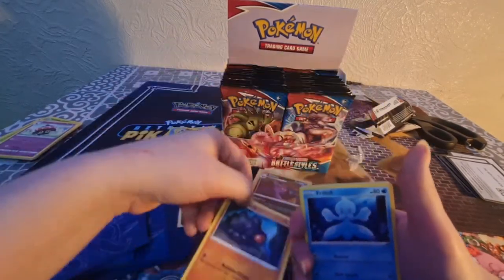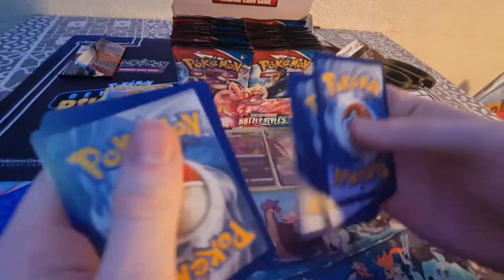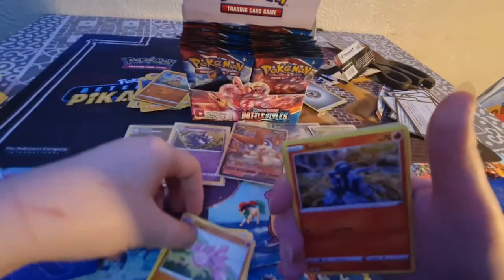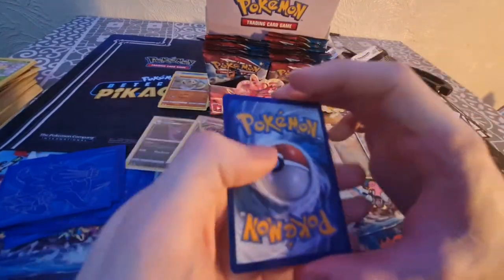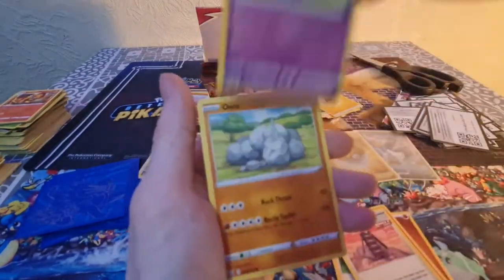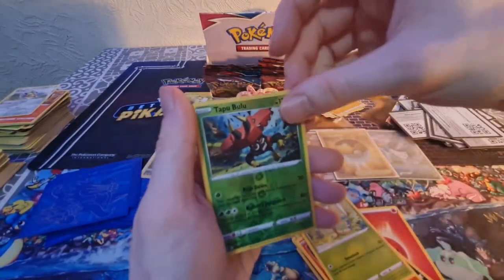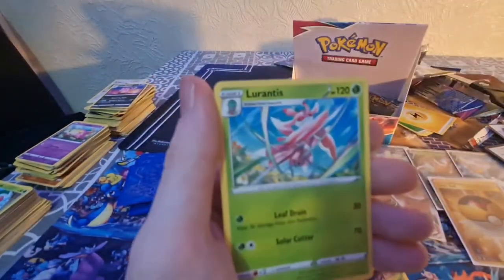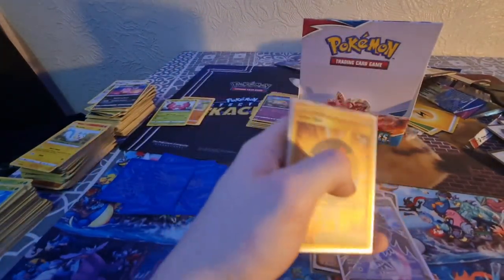Insane Pulls! *Battle Styles booster box unboxing*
Insane pulls from this box! Battle styles booster box unboxing